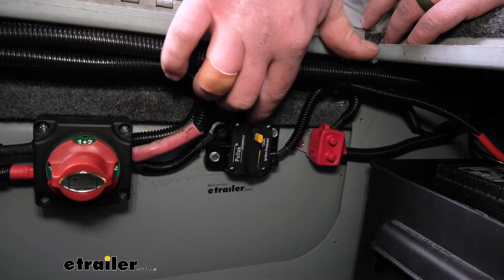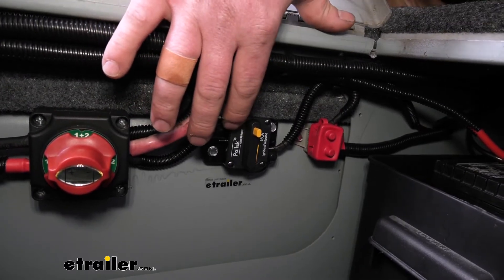etrailer | Breaking Down the Pollak Circuit Breaker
Hey everybody, Ryan here at etrailer. Today, we're gonna be taking a look at and showing you how to install the line of Pollak manual reset circuit breakers. So the circuit breaker is a small, but really important component to your electrical system. What it's gonna do is protect the accessory that you're powering. So you can use these for just about anything really. As long as it's a 12 volt system, this will keep it protected.

And whether it be a plow, a winch, a lift gate, whatever the case may be, this will keep everything squared away. Now, I like to kind of compare these to the circuit breakers in your house. Everyone's familiar with them and I'm sure at some point or another has experienced a circuit breaker tripping. So think at the house, if you have a bunch of stuff plugged in and finally you turn one more thing on and power trip set circuit breaker. What that did is keep everything protected and possibly prevent a fire.

If you're overloading the circuit or it has a short or anything like that, and you keep power going to it, it's only gonna get worse. That power generates heat and can cause a lot of issues. And with the circuit breaker, that's something you're not gonna have to worry about. If there is an electrical issue, what it's gonna do is trip that breaker and prevent the power from continuing on. So the way it works is your power supply goes in through one side of the breaker.

There's a contact in there that allows that power to transfer over to the other side of the breaker into the accessory. Well, that contact is going to a more or less run on heat if that makes sense, because when current passes through it, it does generate heat. And depending on the size of the breaker or the amperage rating, if there's an issue it's gonna generate more heat and it's gonna surpass the threshold of that contact. And when that contact gets too hot, it's gonna break the circuit and not allow power to travel through. This one is a manual reset.

So if that we're to happen, you can visibly see, come back here, oh yeah, the breaker's tripped and it's not going to reset unless you physically reset it. So that has some advantages and disadvantages. There are circuit breakers that automatically reset. So this portion won't be here. And once that cools down and off the breaker, again will be a complete circuit and power can flow through. With the manual reset, you are gonna have to come back here and click it in, but at the same time too, it also gives you the opportunity to cut power and be able to take a deeper look at what's going on. Maybe, if you have that electrical issue, you know that you're not gonna have power to it and you can kind of try to diagnose it right there. So has its pluses and minuses, and overall just a really nice setup. So circuit breakers are going to have a different amperage ratings, and there is a few ways to figure out which one will work best with your setup. One of the ways is a lot of times whenever you're trying to power up is going to have information on it. Kind of suggesting you what size breaker to use or how many amps it's going to draw. Another way to figure that out is just contact the manufacturer themselves. Nine times out of 10 they're gonna be able to kind of point you in the right direction and tell you how many amps set a particular product draws. And kind of the worst case scenario, you may have to just figure it out on your own and you can use what's called an amp meter and measure the amperage of that set accessory so when you power it on, you'll be able to read how many amps that is, and then you can choose the circuit breaker that is the best match. So it kind of just to give a quick comparison. Here is the buyer's product, our circuit breaker. And they're very, very similar to be honest. I wouldn't really prefer one over the other. I feel like they do just as good as a job and are just as well-built. However, I will say the Buyers does have one advantage. This one, the Pollak is rated for 12 volts and the Buyers is rated for up to 42 volts. So I know some systems, some electrical systems run on voltage higher than 12. And if that's your case this would definitely be the solution for you. So at the end of the day, something that'll help put your mind at ease and is a great addition or ev